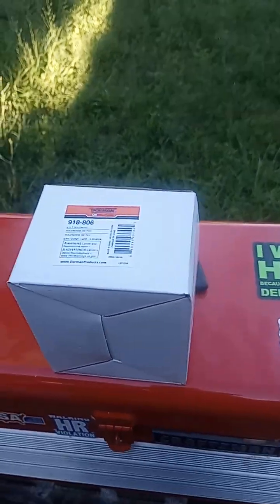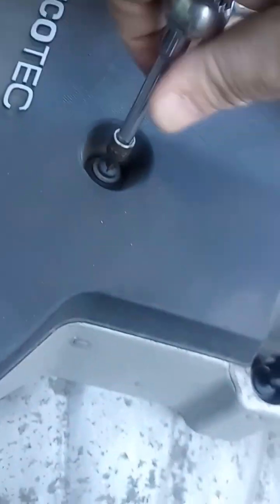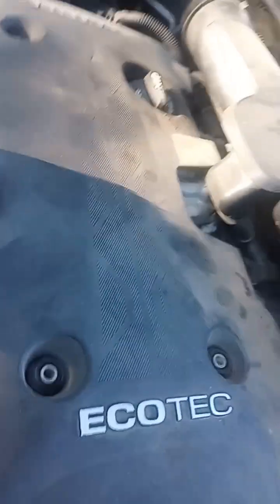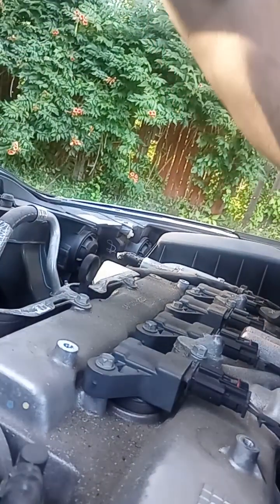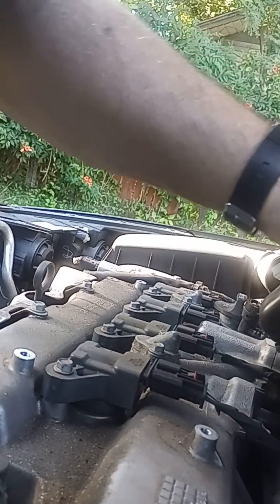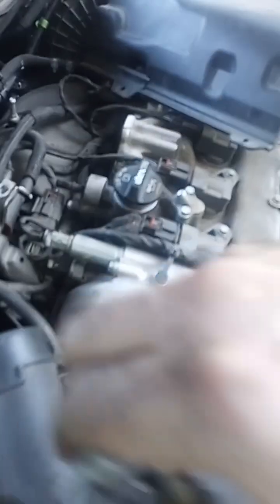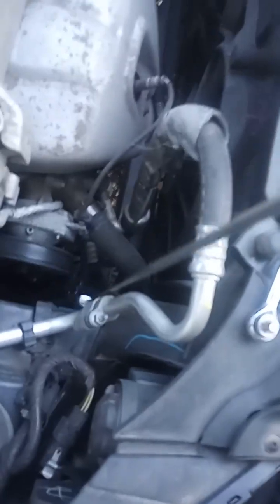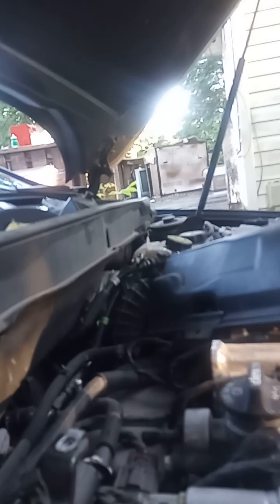Auto Mechanics 101: How to Replace the Intake Rocker Arm Control Solenoid Valve(2015 Malibu LT 2.5L)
I'm no master mechanic, so I do make a few mistakes changing it out